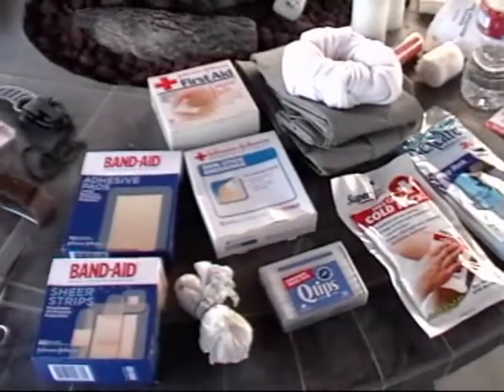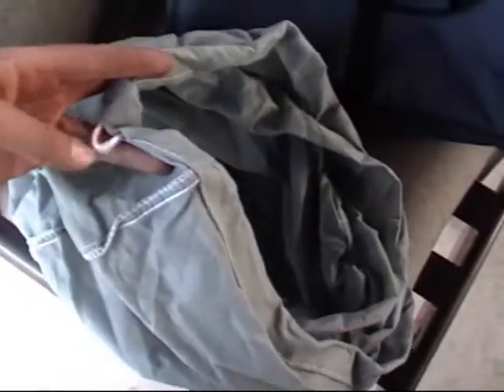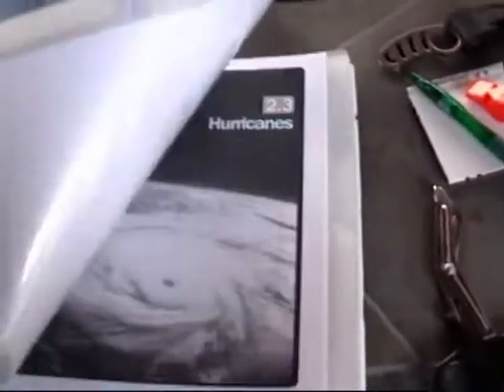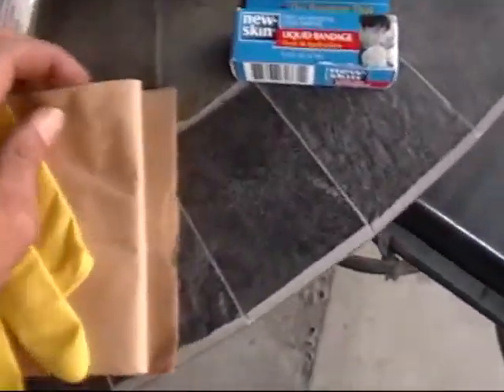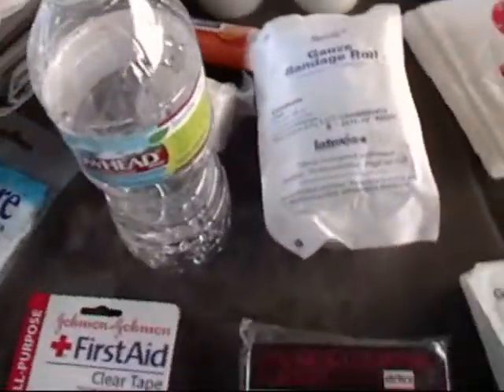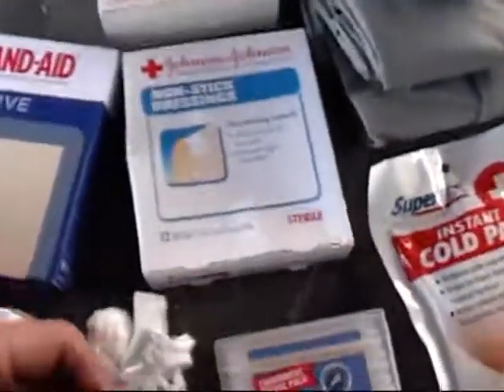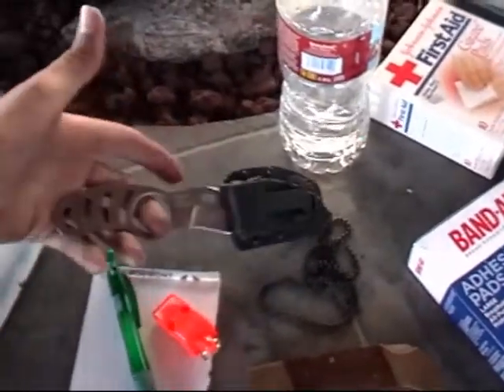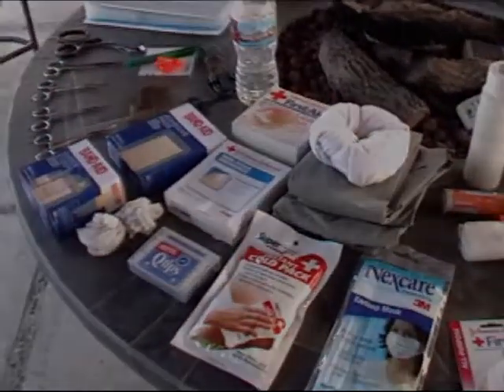My Medical Bug Out Bag Review.wmv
This is my Medical section of my Bug Out Bag. I am currently building several Bug Out Bags for different purposes. The first Bug Out Bag is my Black Team Ubran Bug Out Gear. This is designed to be placed in my trunk of my civilian vehicle. This gear is to get me from outside of my house, to my house. Then I will actually build a green official 5 Day Bug Out Bag. I will be changing the contents of this bag, so understand I am no exspert. I am simply showing you guys what and how I operate.

Music By - Bolier & Coenraad - Mighty Ducks and Riva ft. Dannii Minoque -  Who Do You Love Now

General Biggs - Team Alpha Task Force